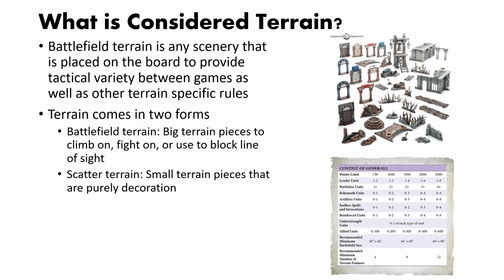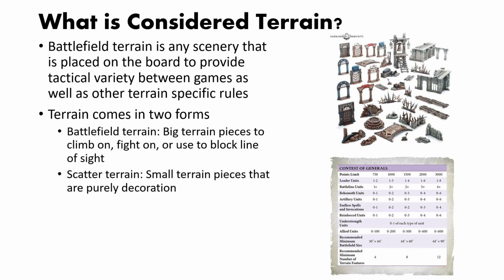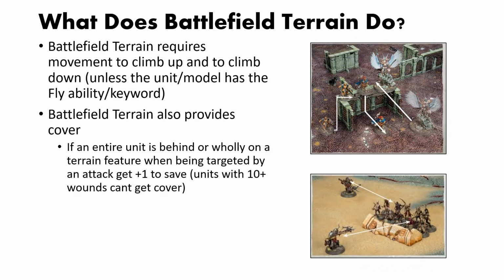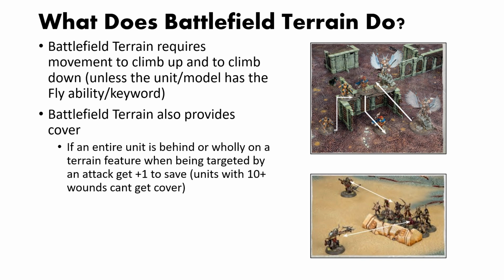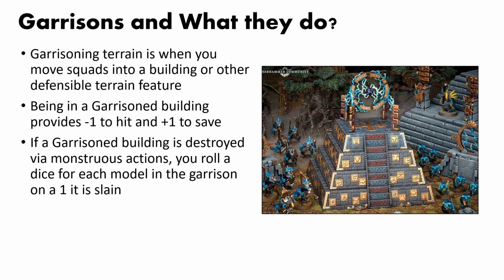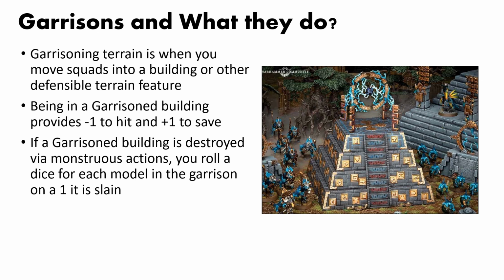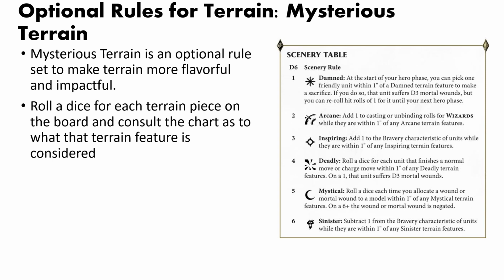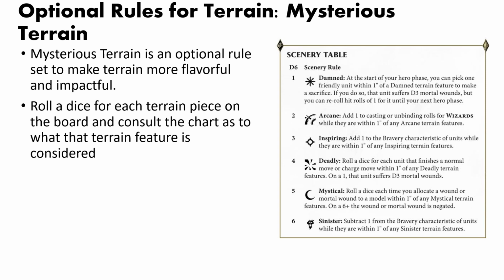Learn to Play Age of Sigmar Terrain Rules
Welcome back to the Wargrove of Woe! Learning Age of Sigmar can be a daunting task, with its many layers of rules that can be a little difficult to understand. Terrain rules are obscure and sometimes hard to follow. In this video I hope to shed some light on how they work!